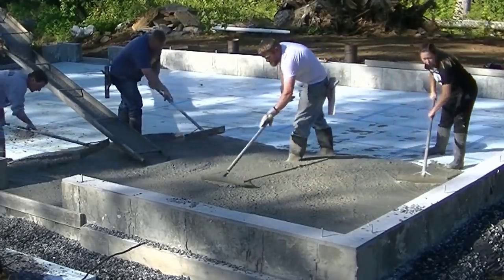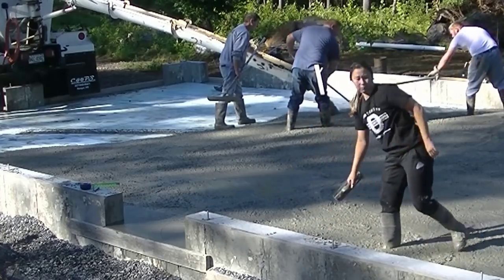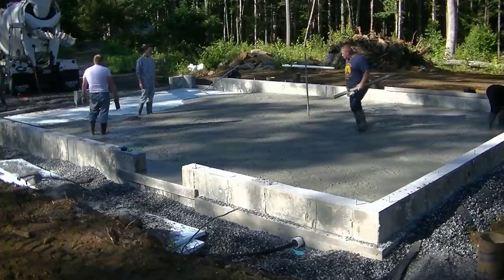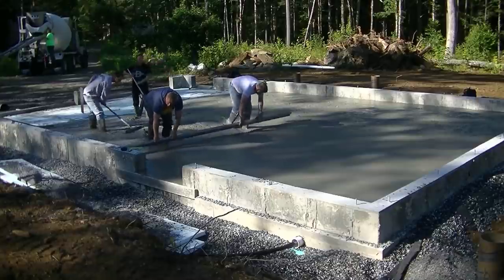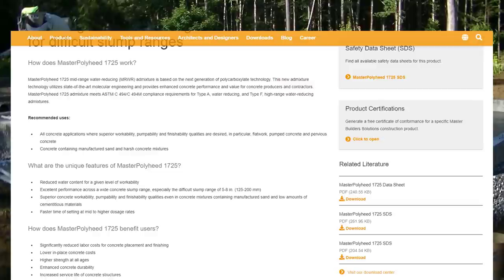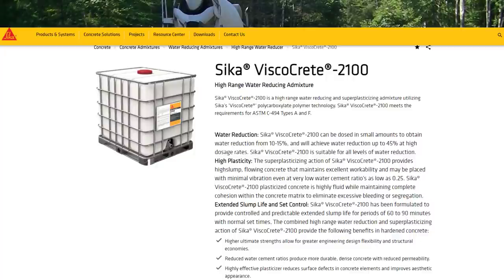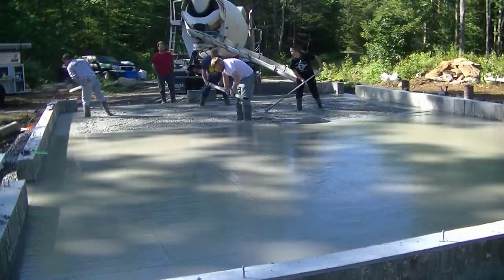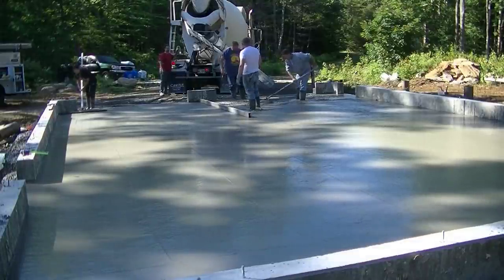What Most People Don't Know About Pouring Concrete Floors (Now You'll Know)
This video will teach you what you don't know about pouring high slump concrete floors.
If you watch my videos and think the concrete looks wet, it really isn't.
This video will show you how I can pour a very flowable looking concrete and not compromise the strength of the concrete. My concrete is easier to place, takes less labor, and is less likely to crack than most others.
What do I know that you don't?
Check out the video to see!

MARSHALLTOWN SHOCKWAVE VIBRA-SCREED:

TOPCON LASER LEVEL:

DEWALT PENCIL VIBRATOR TOOL:

INVERTER GENERATOR LIKE WE USE:

HAND FINISHING KNEE BOARDS:

MAG FLOAT & STEEL TROWEL SET:

2" MARGIN TROWEL:

CONCRETE PLACER OR KUMALONG:

CONCRETE FINISHING BROOM:

CONCRETE SCREED:

CONCRETE EDGER:

CONCRETE GROOVER:

BOSCH HAMMER DRILL: